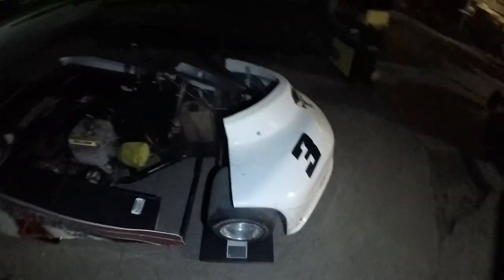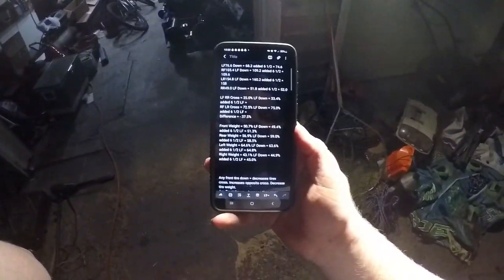Go-Kart Cross Weight Basics and DIY | No Big Scales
Short and simple video about how I figured out cross weight in a go-kart at home with minimal expenses and how you can do it at home to.

I go over how to find cross weight how to calculate percentages of cross weight and how to add or decrease cross weight